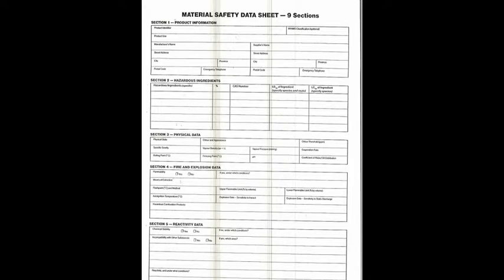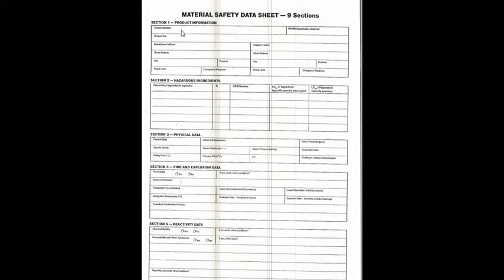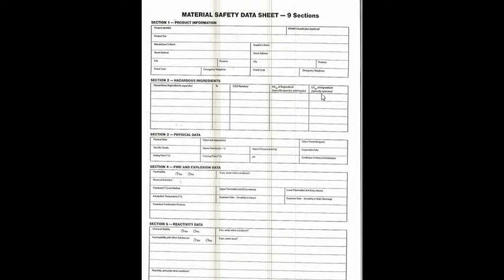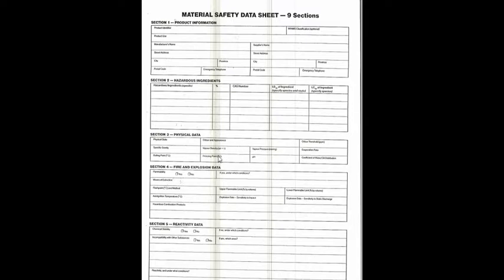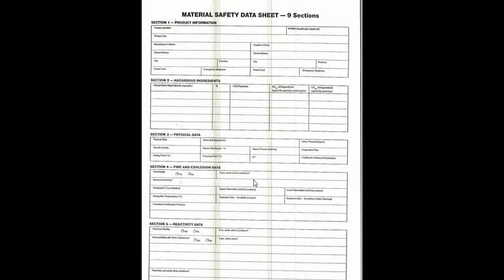Material safety data sheet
This video will show you how to complete a material safety data sheet